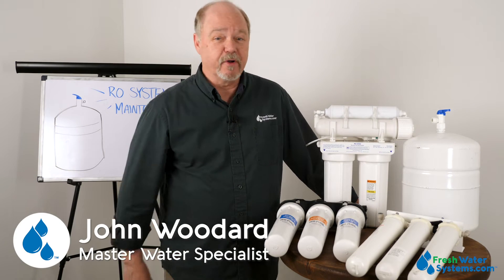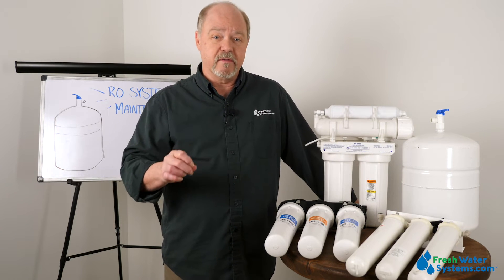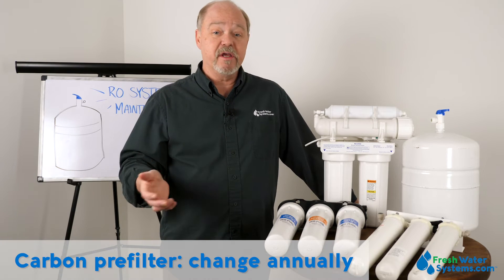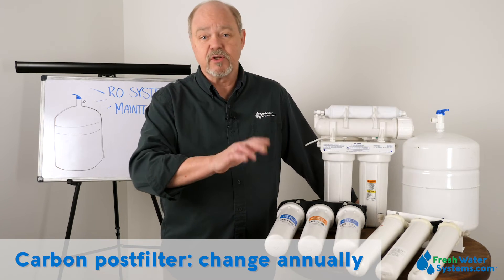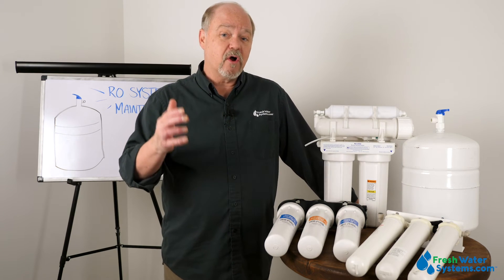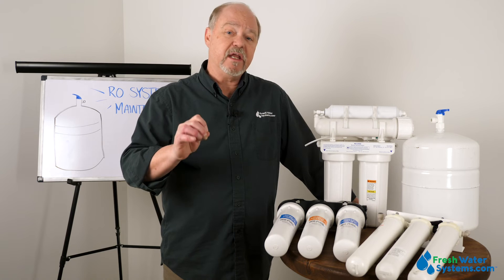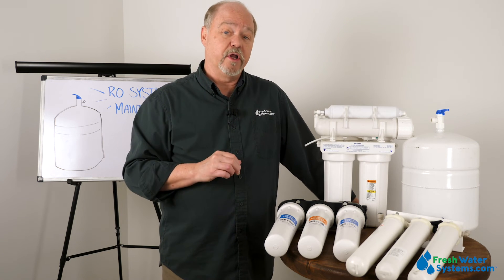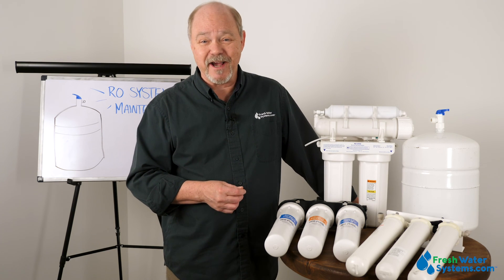How To Maintain Your Reverse Osmosis System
Reverse osmosis system maintenance keeps your RO system running at top performance level. Here are 3 practical tips from John, our Master Water Specialist, to help you maintain your reverse osmosis system.